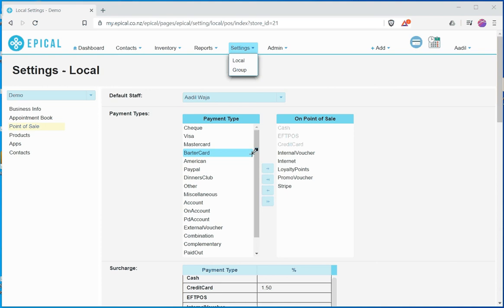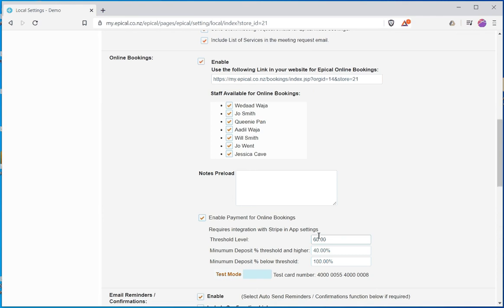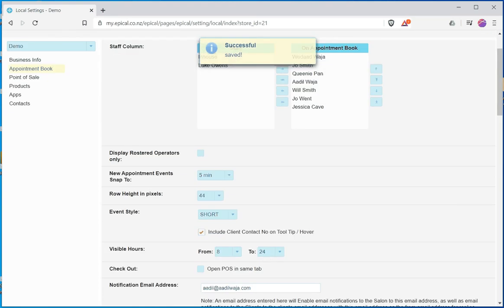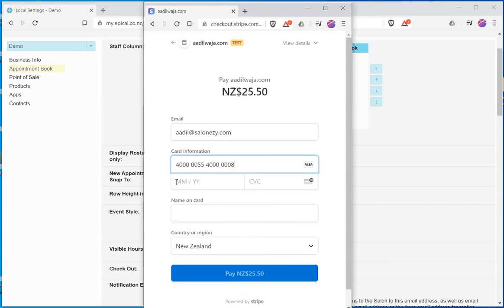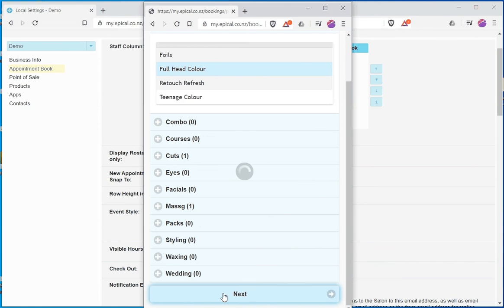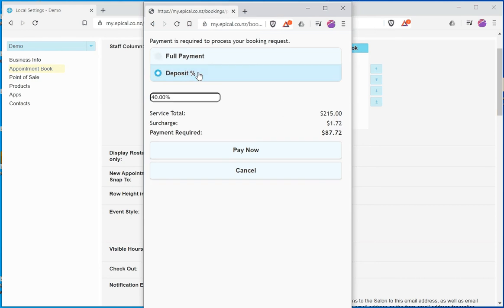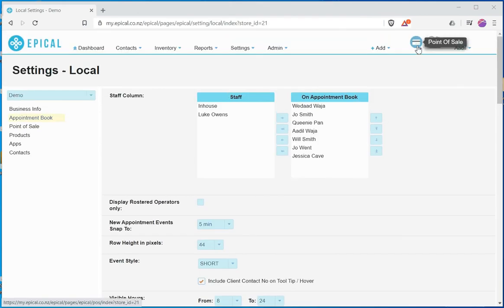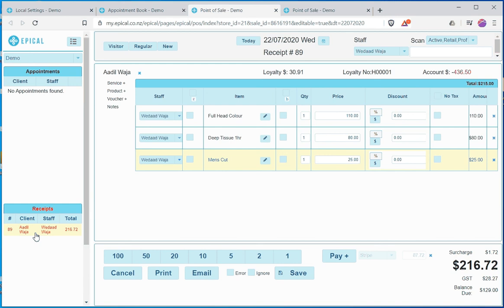Enabling Payment For Online Booking Rev1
Tutorial that takes you through settings to setup your Epical system to accept payment for online booking through Stripe payment gateway.
Rev1 - Threshold setting added with two payment percentages.